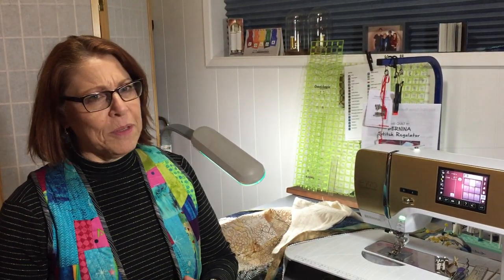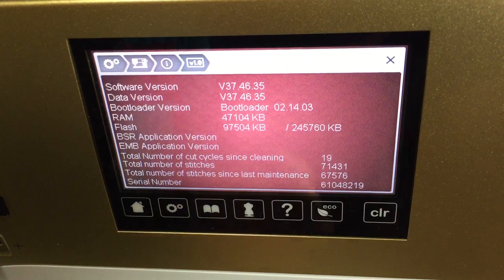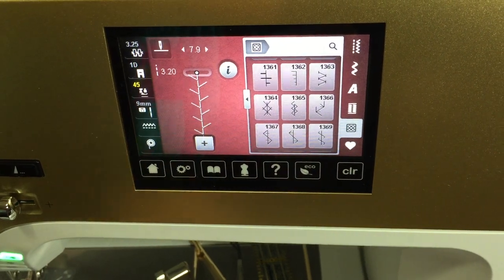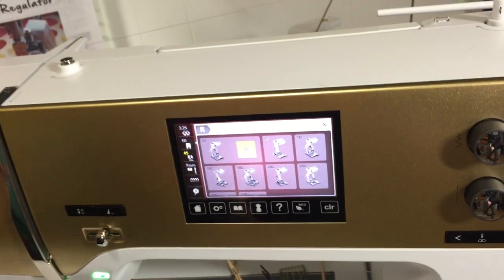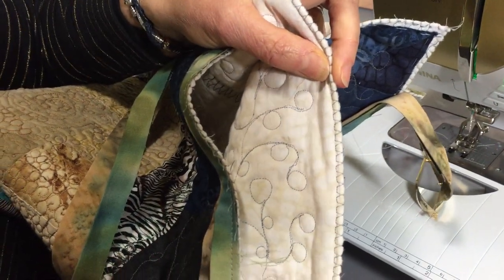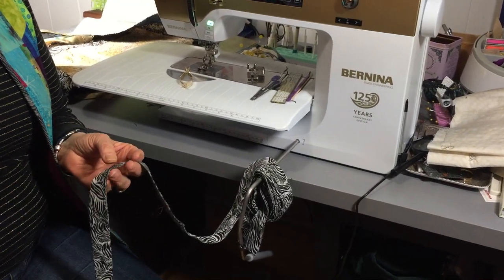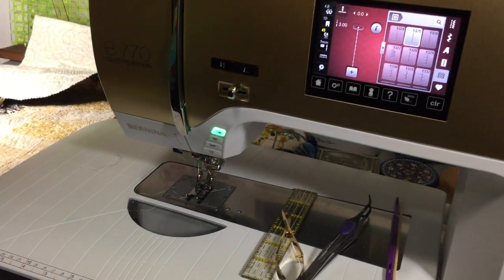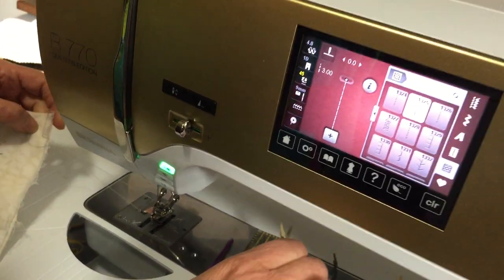Getting to know my Bernina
So far I have been working hard on getting use to this large upgrade in my quilting/sewing room. It has been almost 2 months. Even the simple piecing has improved. I am taking baby steps. The accuracy is amazing. The difference in utility stitches, decorative stitches and quilting stitches. How to find out about the each stitch and what it is intended for.  Next video in two weeks and I will be talking about the "Creative Consultant". The upgrade I didn't even know about when I picked out the new sewing machine.